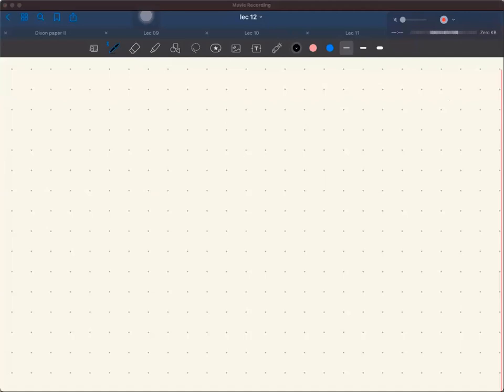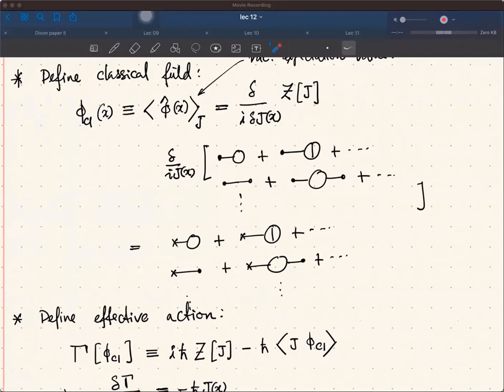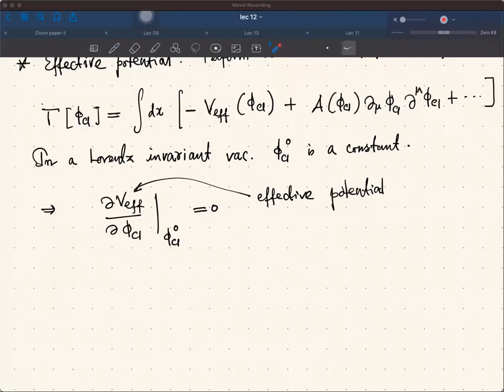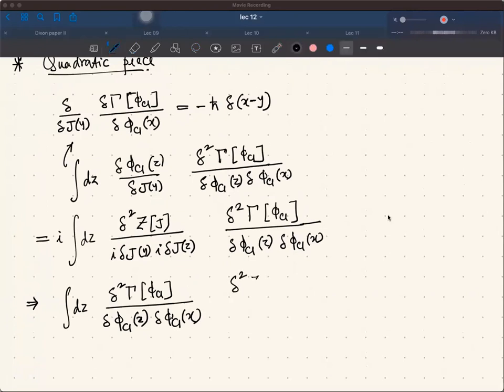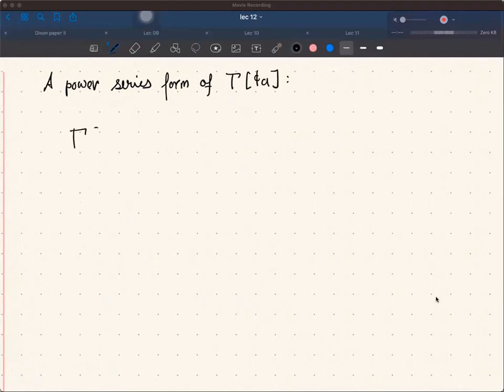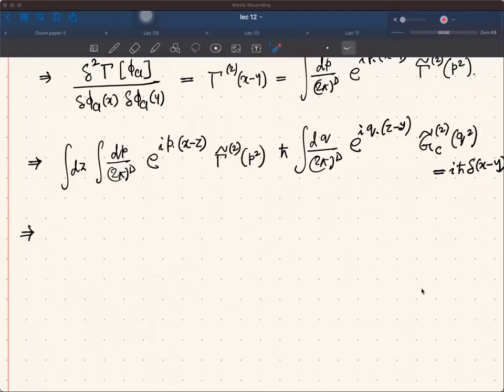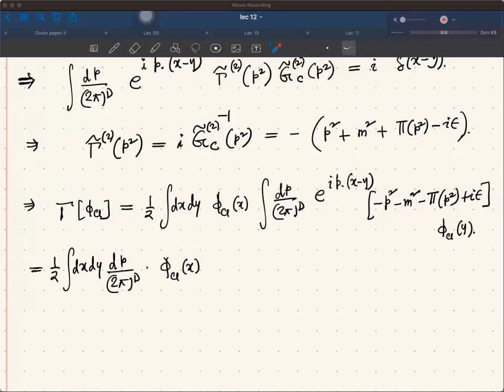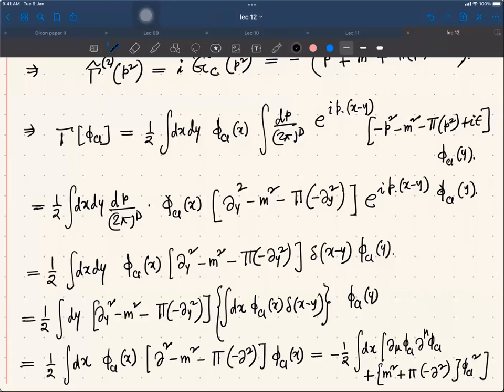QFT Path Integral 1 - Lecture 12 p3 (1PI quantum effective action)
Definition of effective potential. Expansion of effective action around a local minimum of effective potential. Calculation of quadratic term and its relation to two-point connected Green's function.